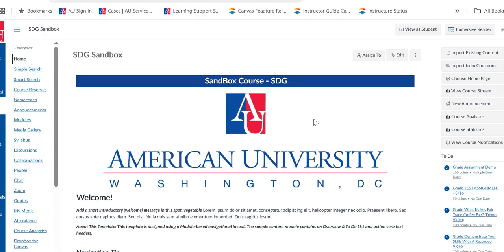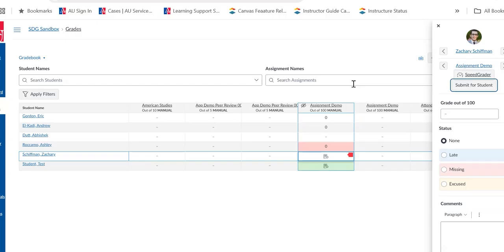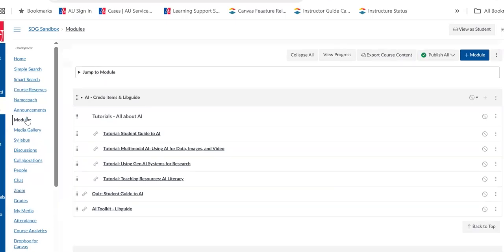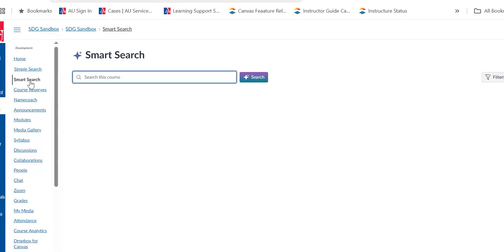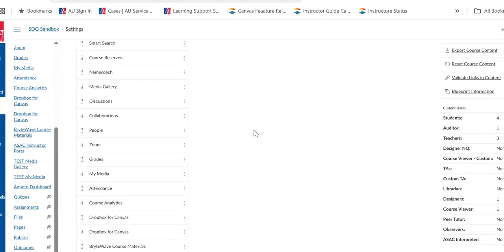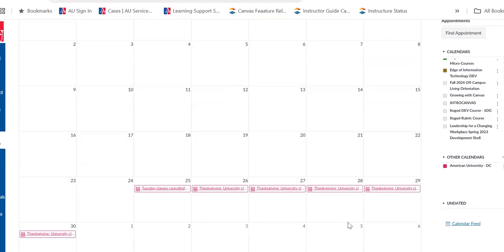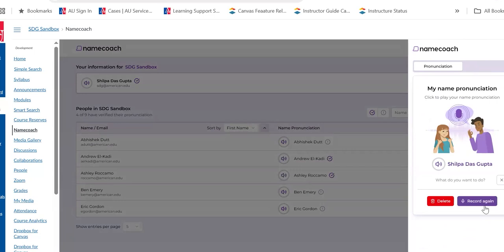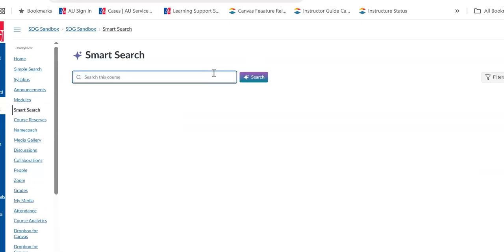AFW 1002: Canvas Tools That Can Enhance the Learning Experience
This workshop is designed to introduce you to some of the newly integrated tools and features of Canvas that help enhance the overall learning experience to a great extent. These tools are Photo Roster, NameCoach, Course Reserve, and LibGuides. The Photo Roster tool provides instructors access to the photos of their enrolled students with many other key information. NameCoach is a great tool to learn how to correctly pronounce your students’ names. Both of these tools are greatly effective at improving your knowledge about your students. Through the integration of Course Reserve you can easily add items on the library’s course reserve system. With LibGuide, you can seamlessly integrate the A-Z library database and other key library resources into your Canvas courses.